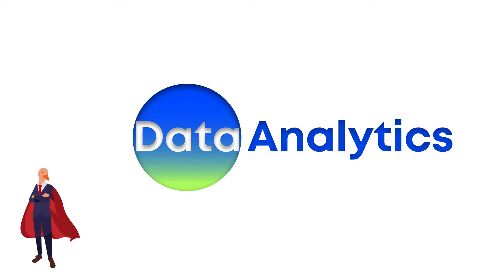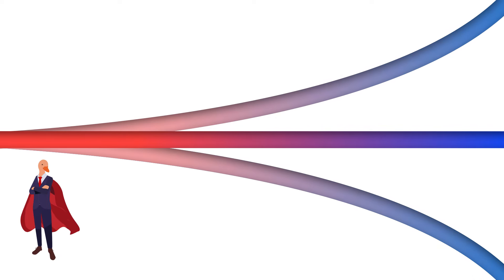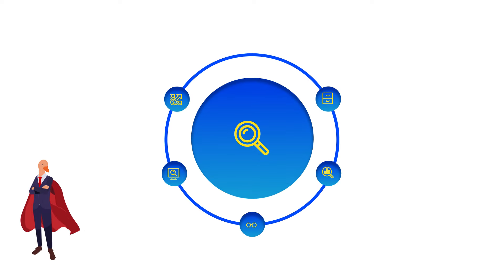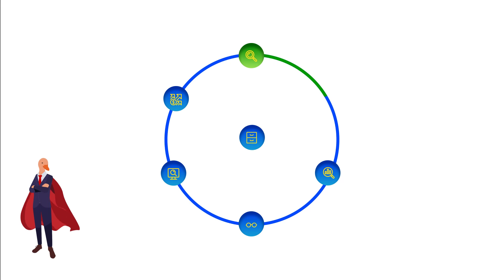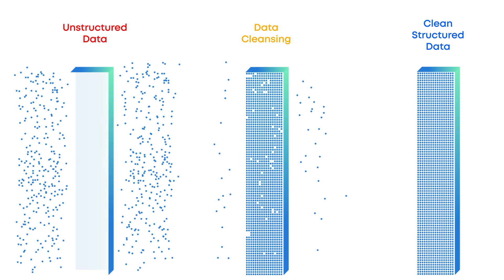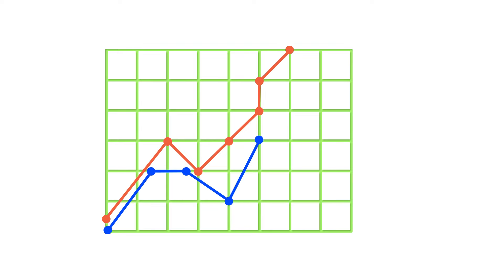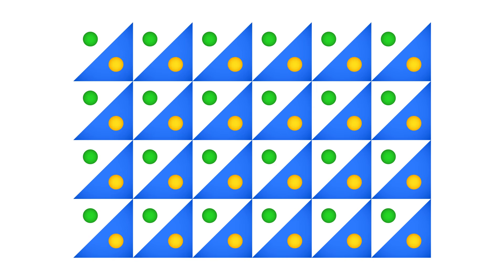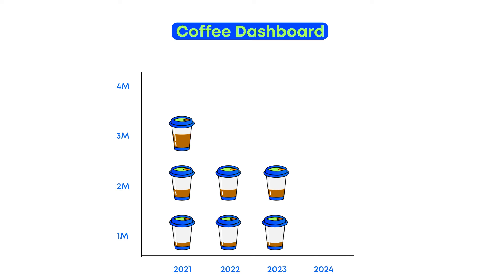Data Analytics Lifecycle: Turning Raw Data into Business Insights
Learn how to extract valuable business insights from raw data with our comprehensive guide to the data analytics lifecycle. Discover each crucial step, from defining objectives and preparing data to building models and communicating results. Make data-driven decisions with confidence and unlock its full potential for your organization.

Get a free, interactive data dashboard to visualize your insights. Try it with our real-experience demo to see how it can transform your data analysis.